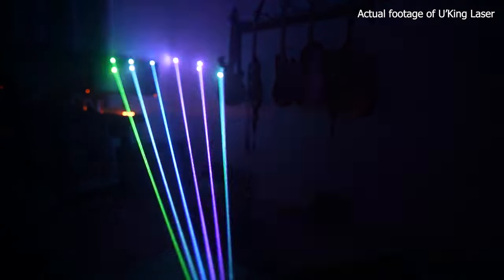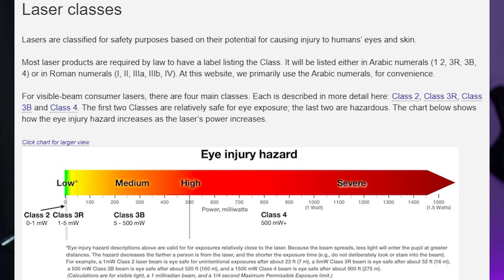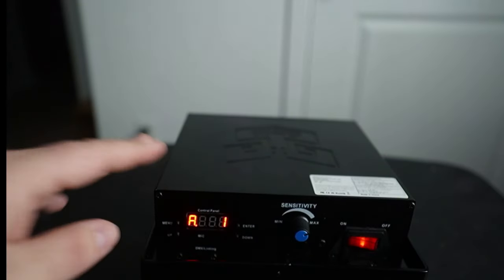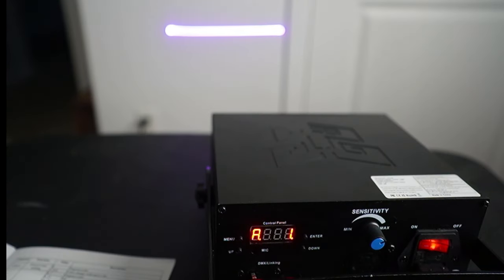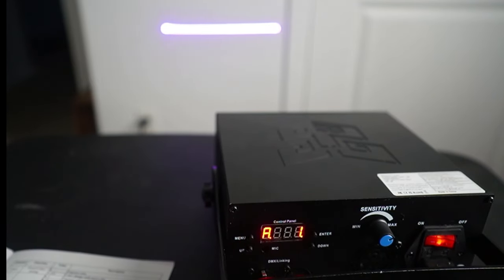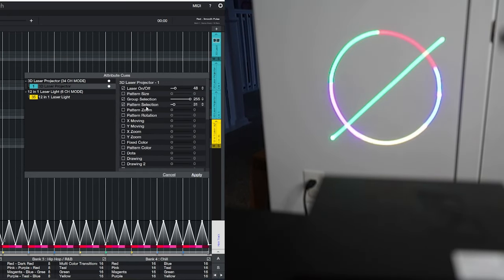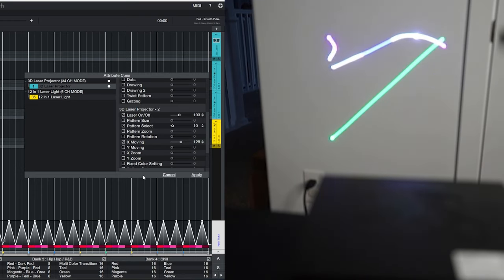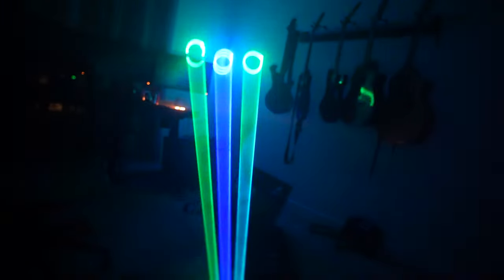U'king Laser - Unboxing, Review, Demo, DMX Walk-Thru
I review, unbox and demo the U'King DJ Disco Party Lights RGB Laser! I go over some of the auto modes, and walk-thru all of the DMX channels. I talk about laser safety.

U'King Laser

Note: I'm using a different laser in parts of the video. It has the exact same DMX profile in SoundSwitch.

Time Stamps:
00:00 Intro
00:29 Why Wedding DJs don't use lasers (Variance)
01:43 Laser Safety
02:46 Unboxing + Overview
04:19 Operation Walk-Thru
06:19 DMX Walk-Thru (Using SoundSwitch)
12:00 Demo
15:02 Final Thoughts + Outro